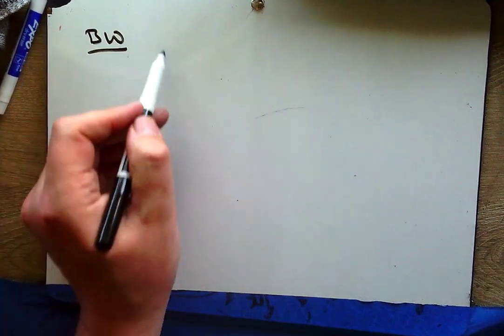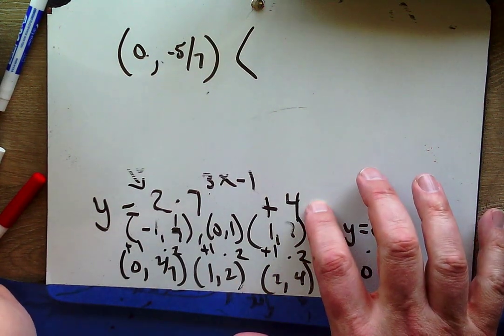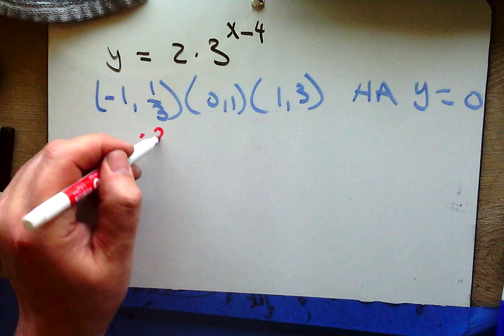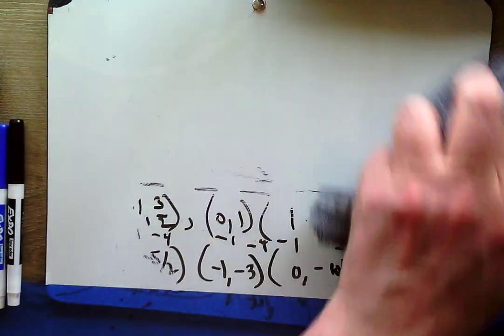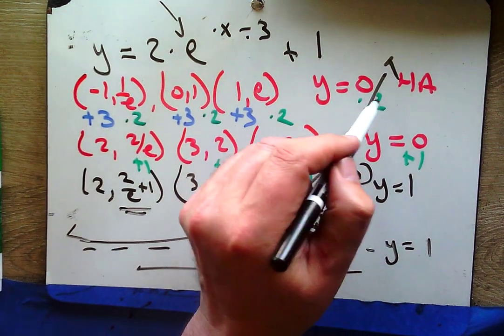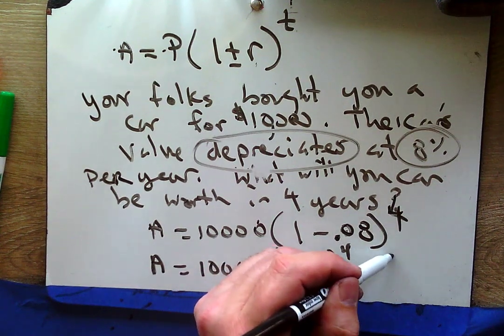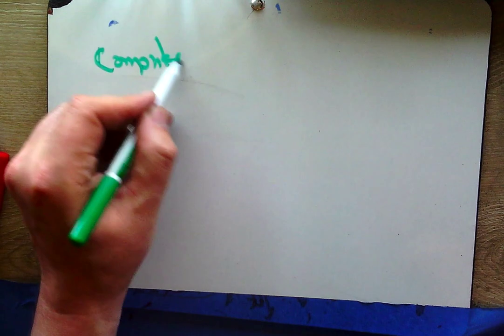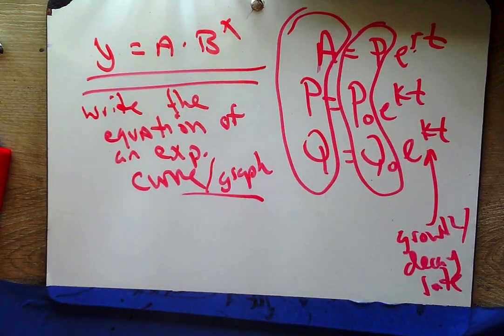LaE assign 65 intro exps